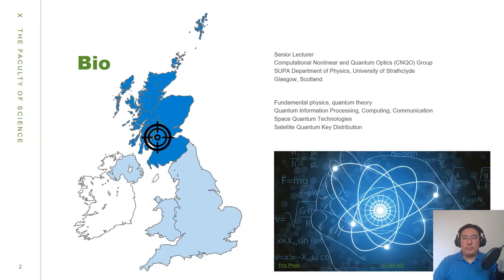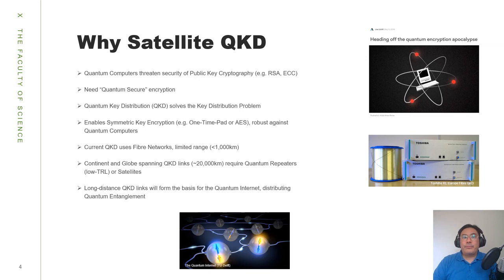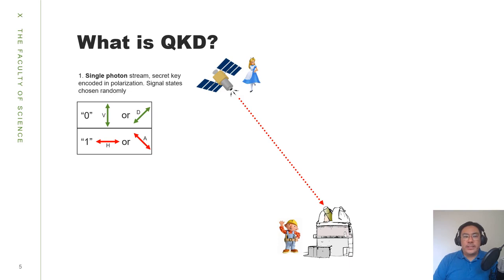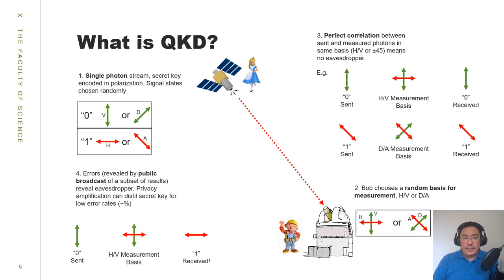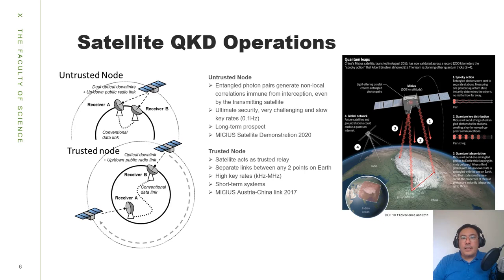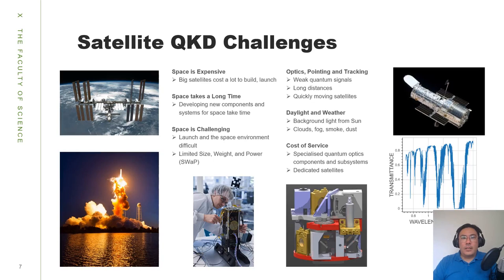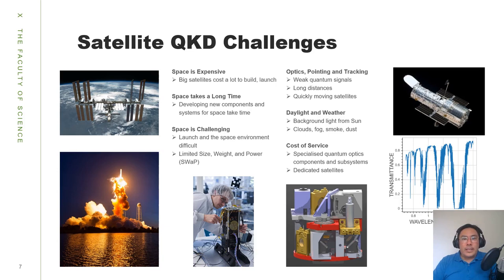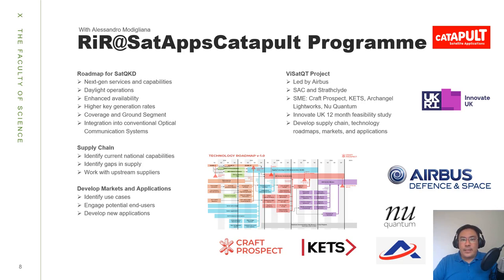RiR Week: Dr. Daniel Oi - Satellite Quantum Key Distribution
Quantum computers threaten the security of the internet and secure communications. Current public key cryptography methods, such as RSA and ECC, could be broken by a large-scale quantum computer.

Rapid advancements in quantum computing have brought closer the horizon when this could potentially occur. Alternate “quantum-secure” methods of encryption are therefore required.

As part of Research in Residence Week, Dr. Daniel Oi (University of Strathclyde) discusses his Satellite Quantum Key Distribution project.

Read more, and register for our Q&A Session (Fri 11 Sept) here: ow.ly/dtvQ30r8xgk